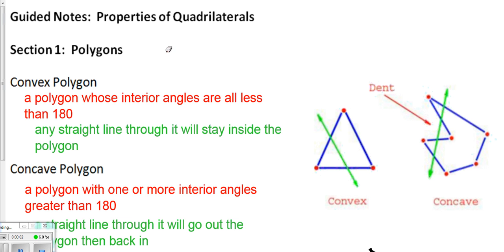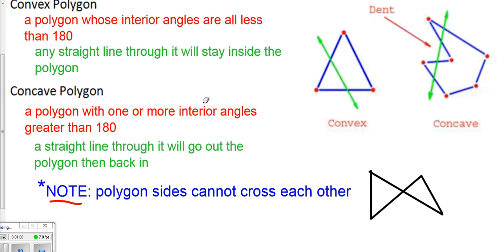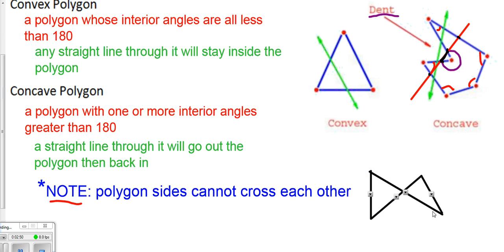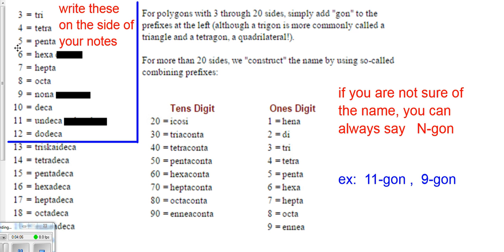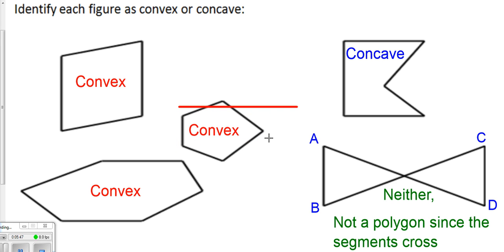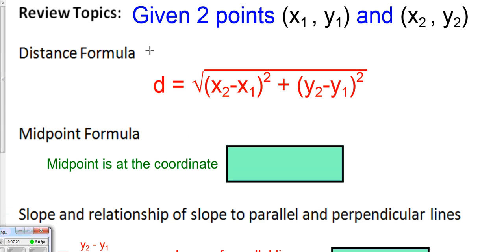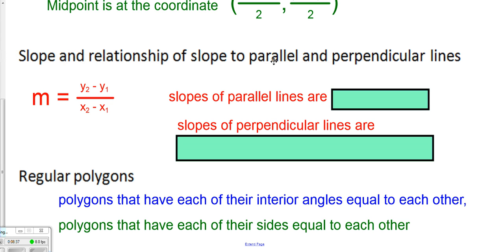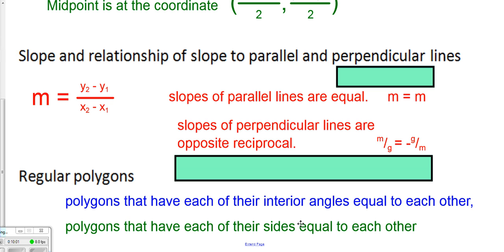4 1 1